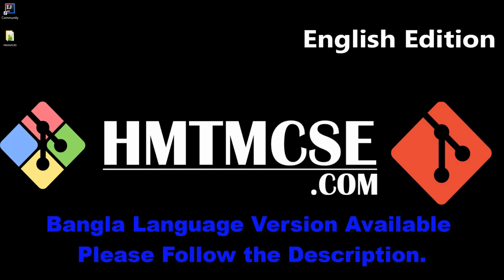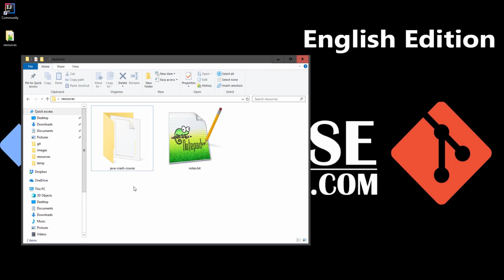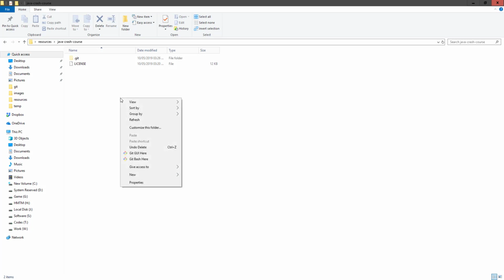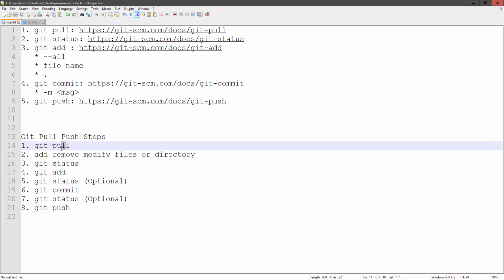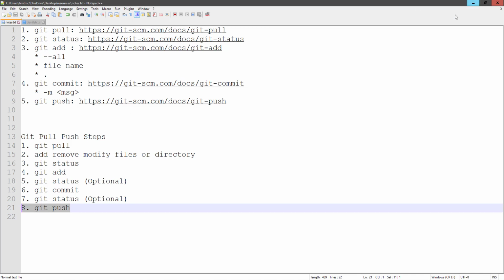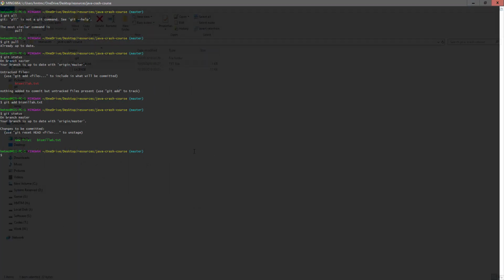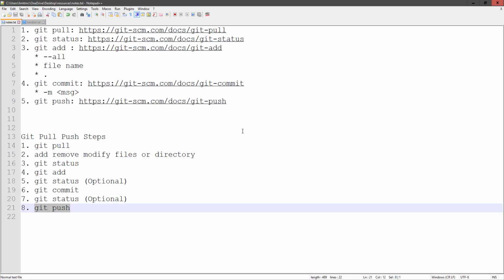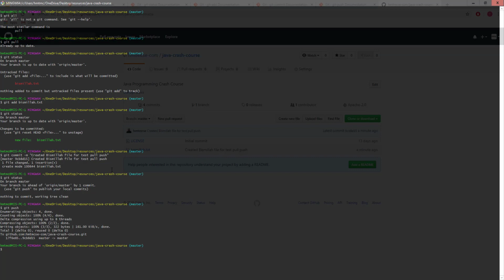Git Pull Push Basic Using Console, English Version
Git Pull Push Steps
1. git pull
2. add remove modify files or directory
3. git status
4. git add
5. git status (Optional)
6. git commit
7. git status (Optional)
8. git push